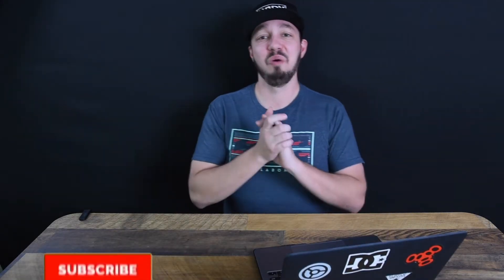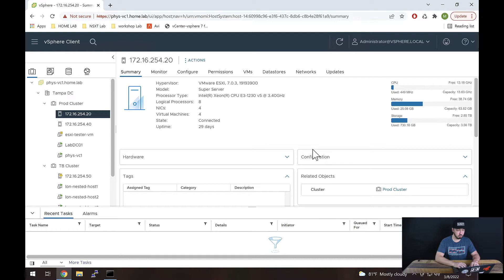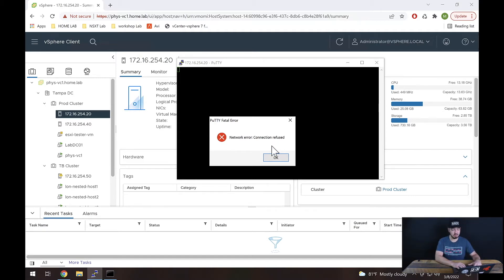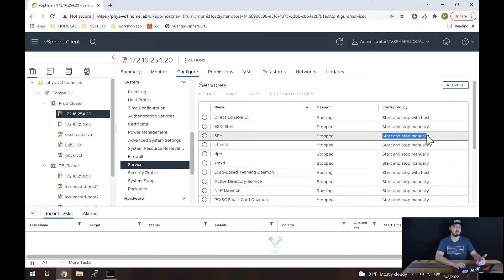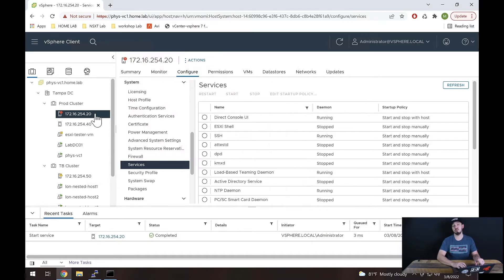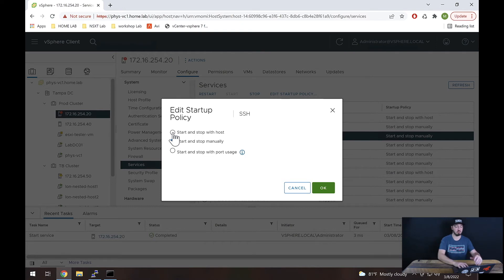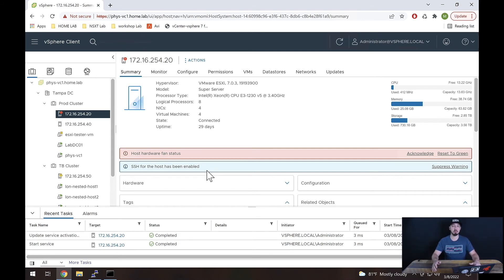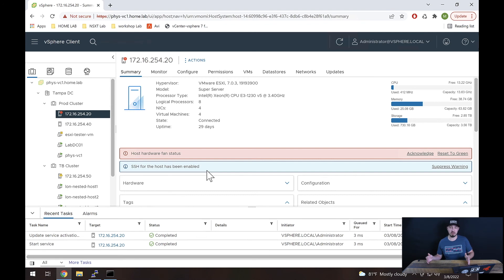How to enable SSH in ESXi // VCP-DCV Course